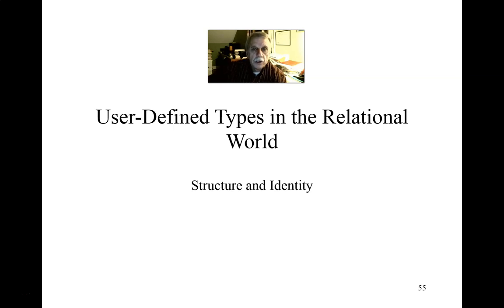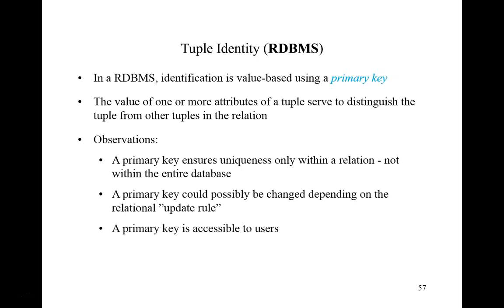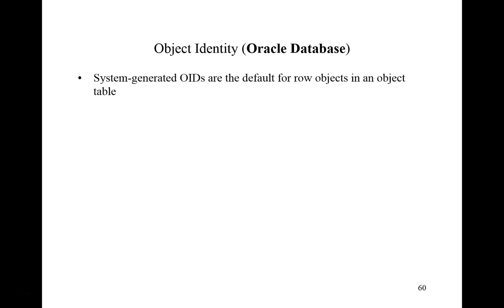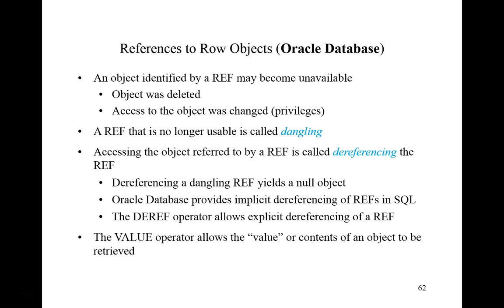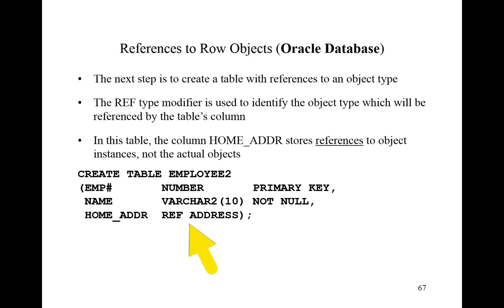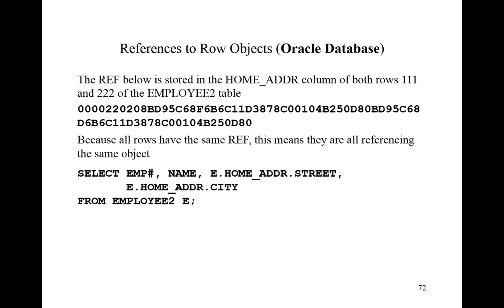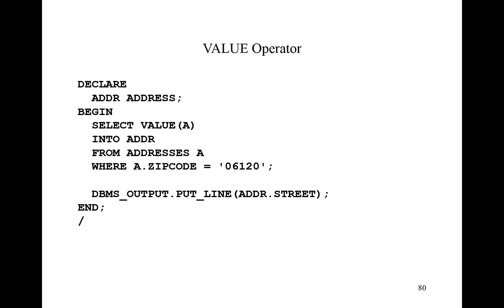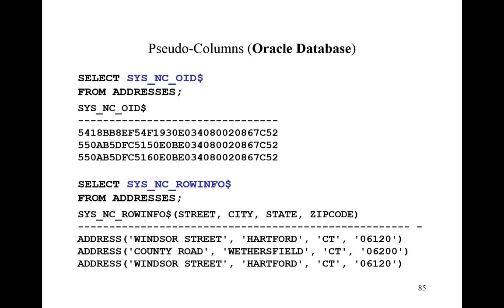User-Defined Types - Structure and Identity Part 3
Level: Advanced

Series: Object-Relational Database

Length of video: 41 minutes

Prerequisite: User-Defined Types - Structure and Identity Part 2

Description:
This video continues a lecture topic that explores user-defined types in an Oracle database.
 In this presentation, we address the issue of object identity.
 We examine the concept of identity as it applies to relations or tables and to objects stored in a database.